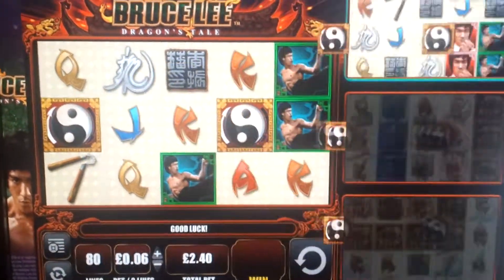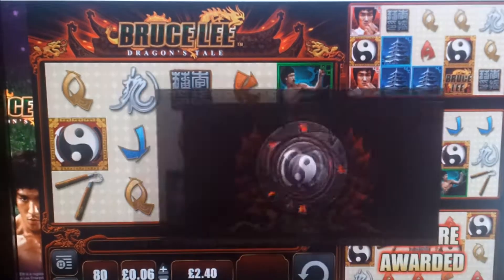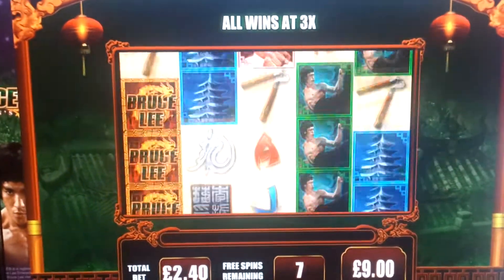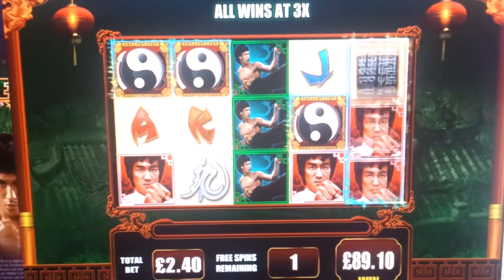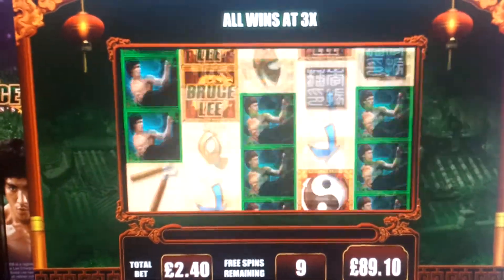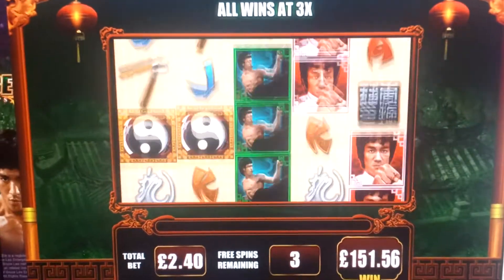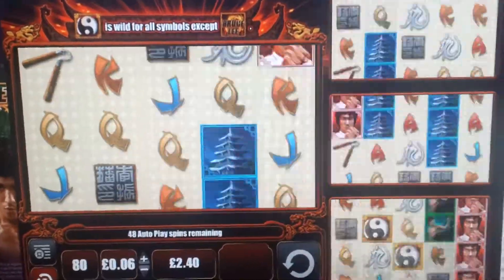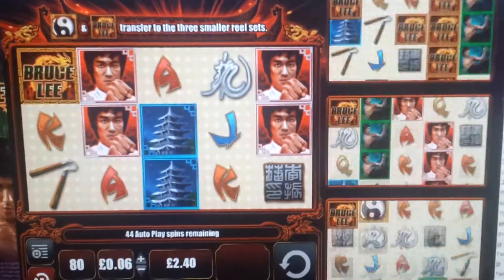Bruce Lee 2 preview live play bonus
Released recently online on all WMS sites.not a favourite at all from all the feedback i had.can play for hours in circles with hardly a big win.Too high variance.